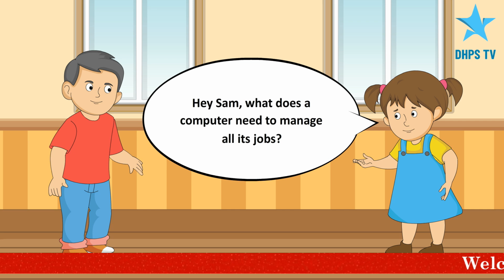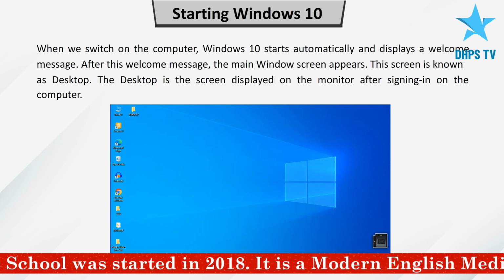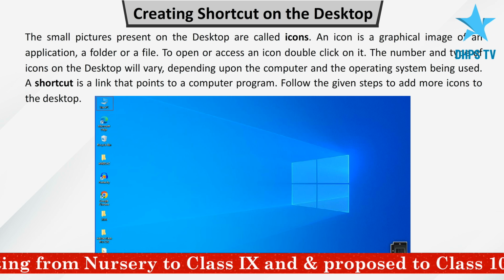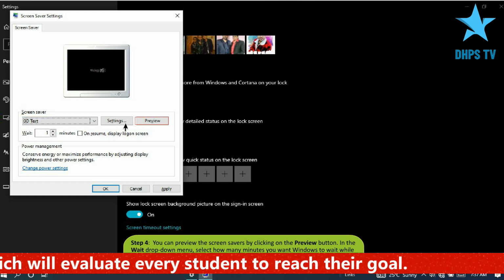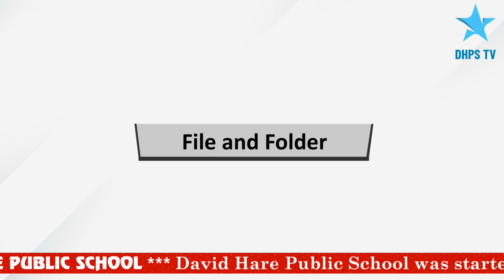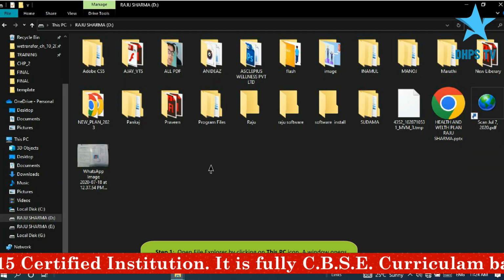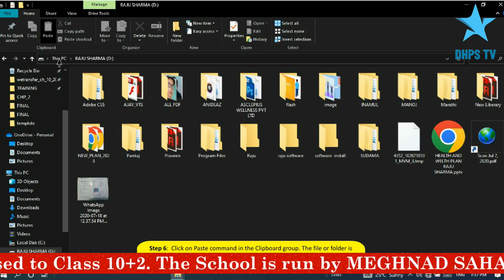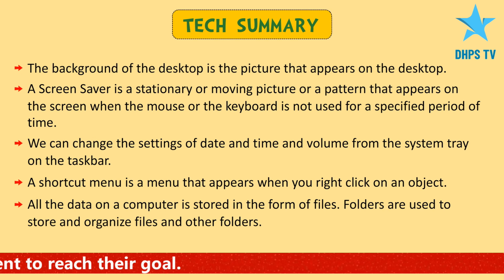Std-4 II Chapter-2 II More on Windows 10